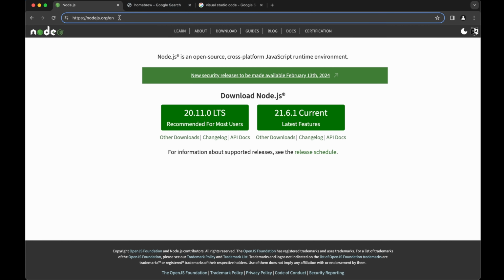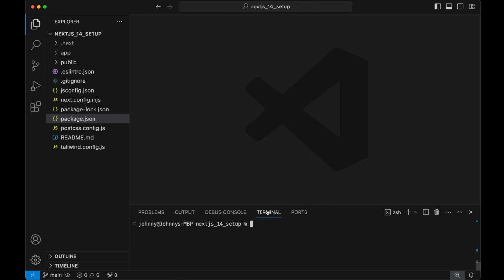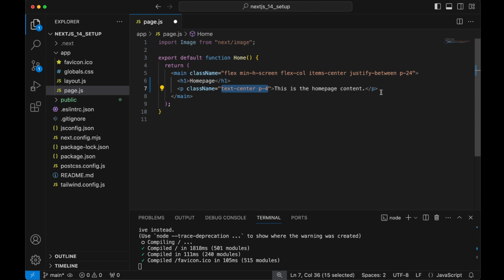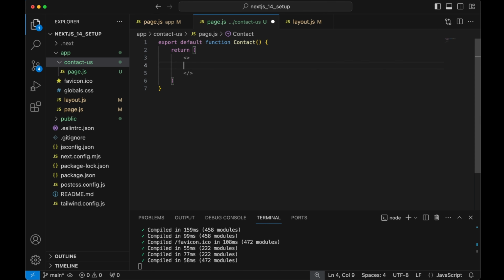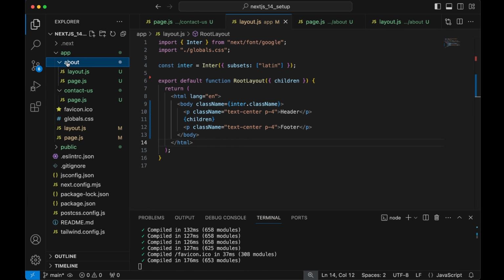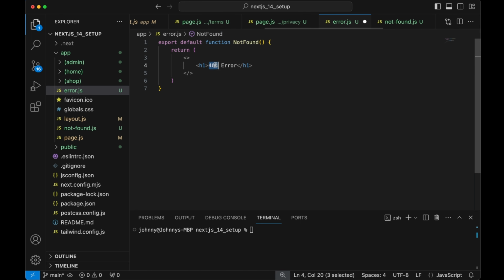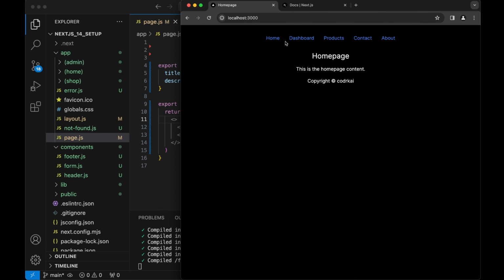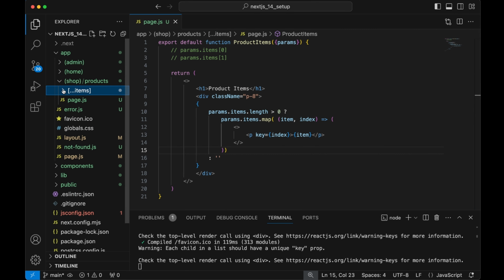NextJS 14 - Install, Setup, Understanding Next JS 14 App Router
This tutorial will step you through how to install and setup Next JS. You will learn how to use the App Router and it's basics.

Time Markers
00:00 - Installing Node using Homebrew
01:55 - Create NextJS App
07:33 - App Router Layout
19:48 - My Custom App Setup
27:56 - Tips and Tricks